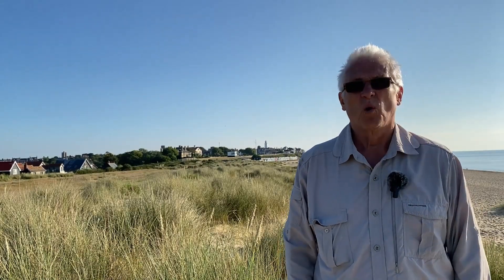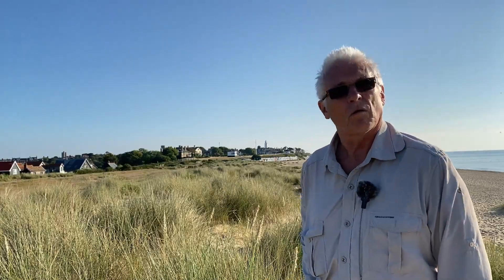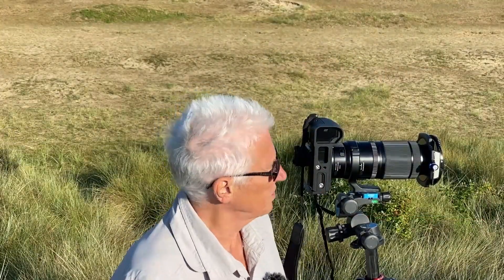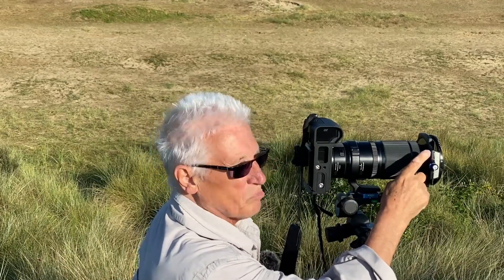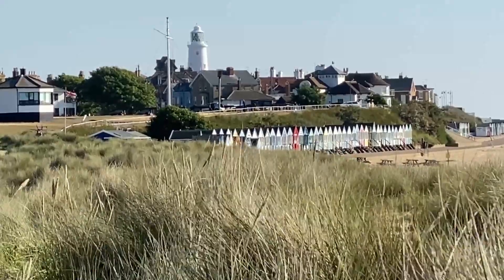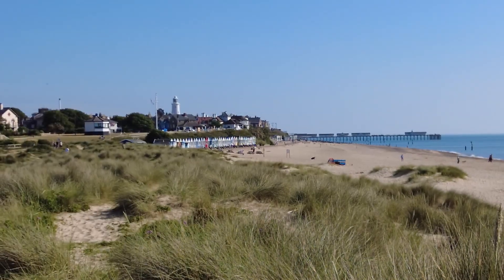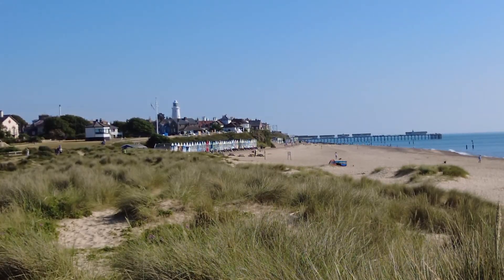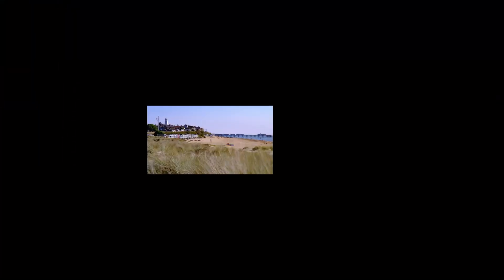Landscape Photography, Summer Landscape Photography with Fujifilm GFX100S at Southwold, Suffolk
An early landscape photography trip to Southwold in Suffolk to capture an image i had previsualized